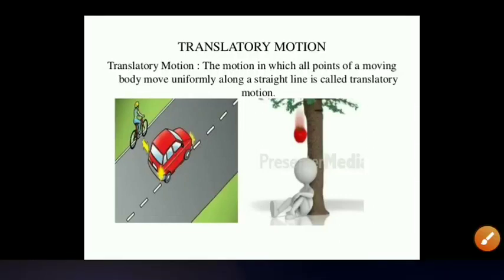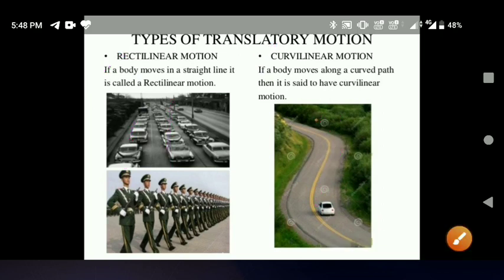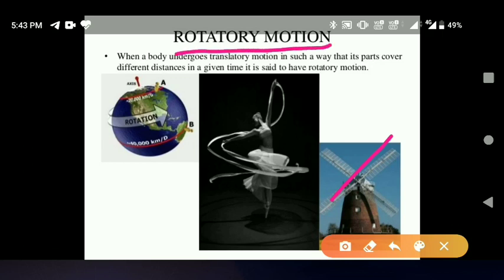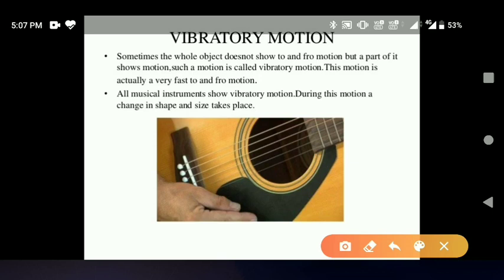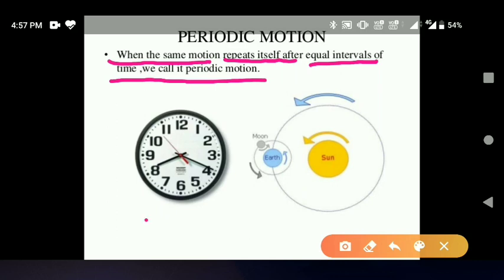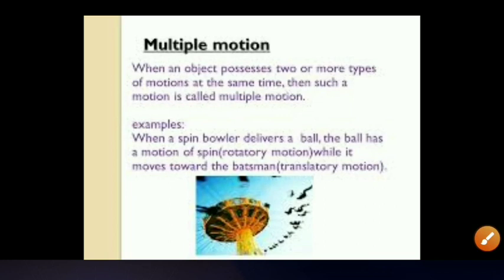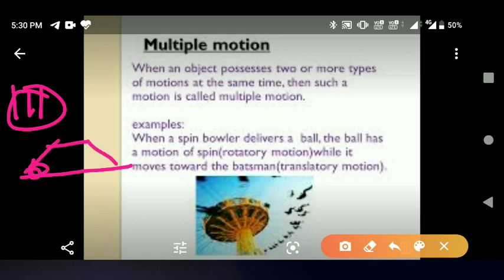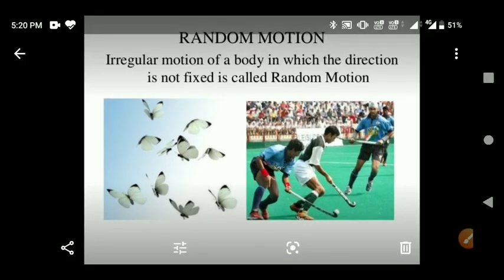VII Phy Ch 2 Part 2